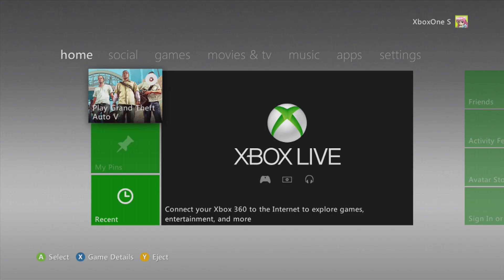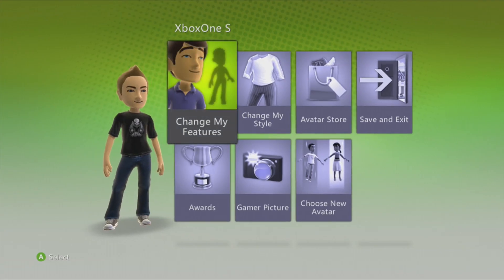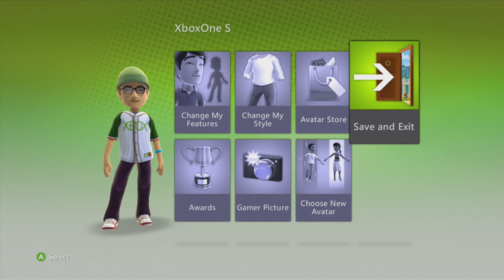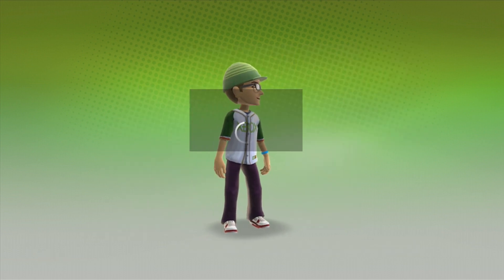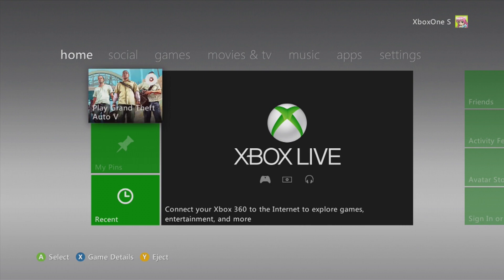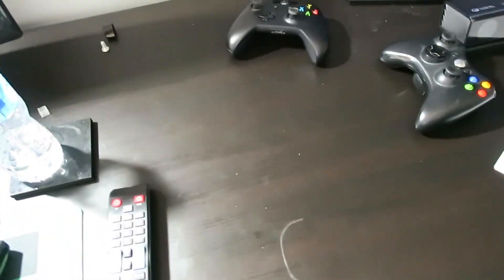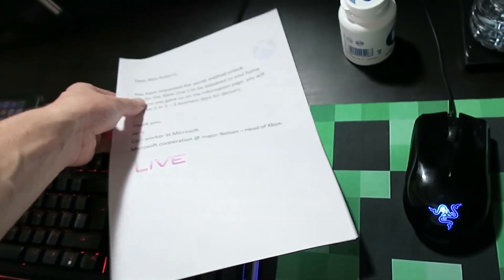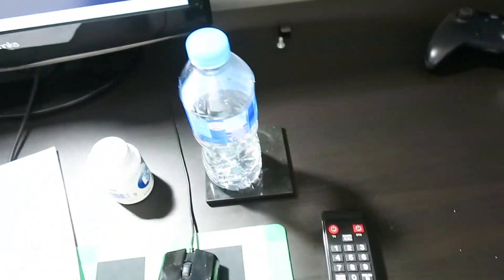How to Get an XboxOne S for Free!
The new Xbox One S is a great upgrade from the previous Xbox One, but it's pretty expensive if you already have an Xbox. In this video I'm going to tell you a secret trick for how to get an Xbox One S Launch edition for free, straight from Microsoft.